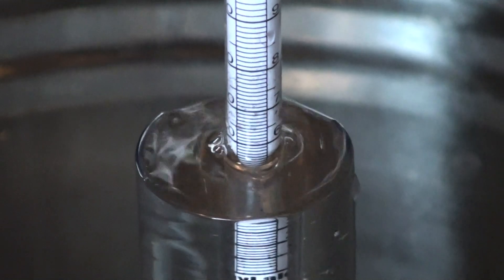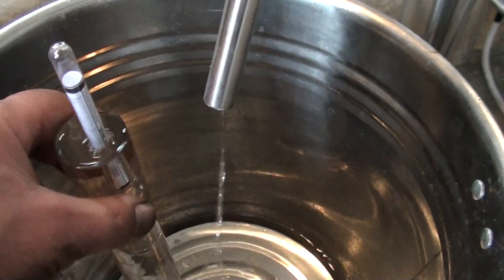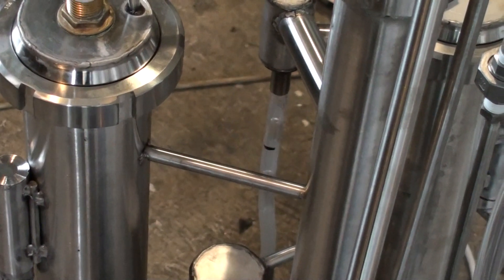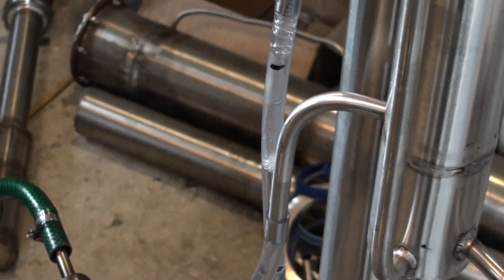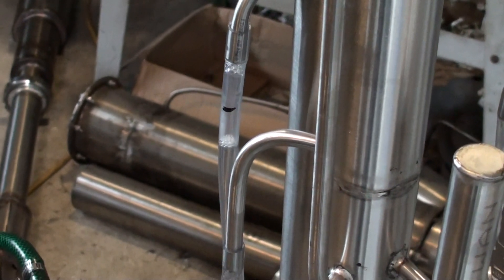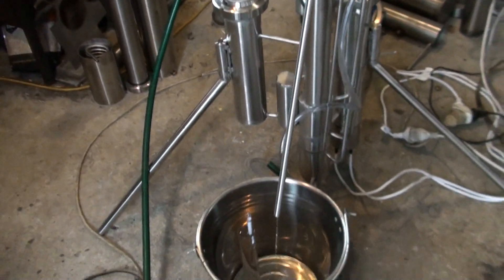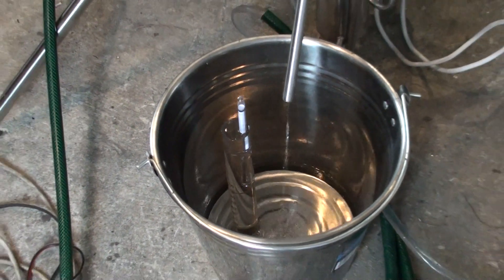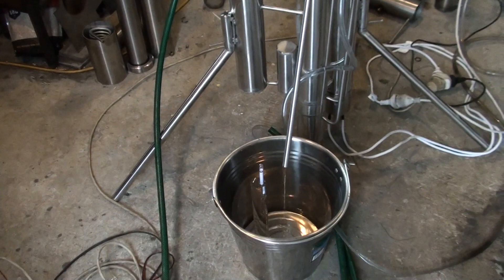3kw Continuous stripping still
A test distillation with a small, 3kw continuous stripping still.